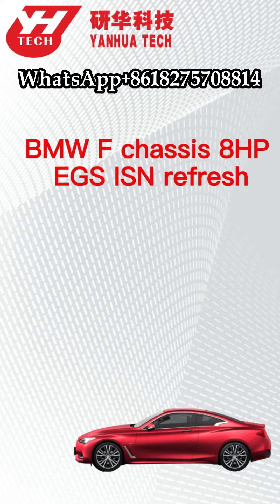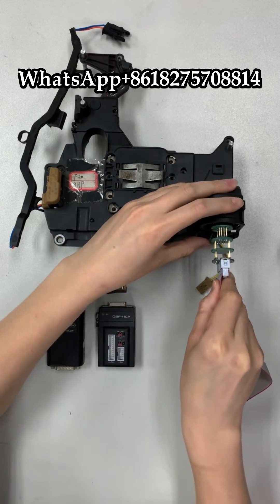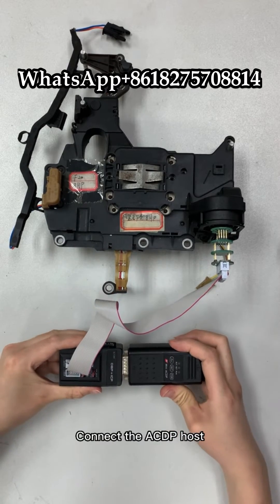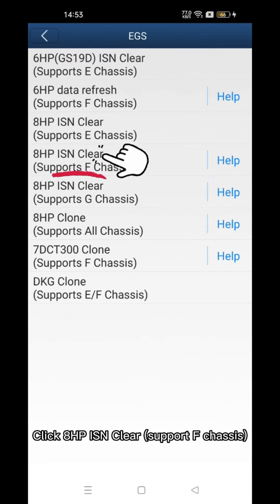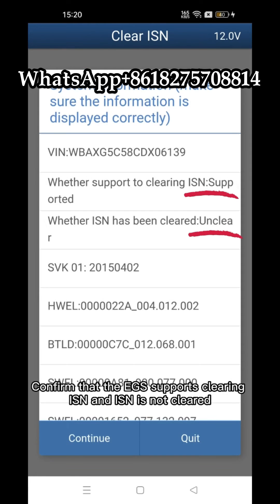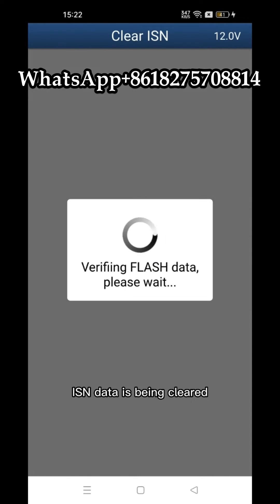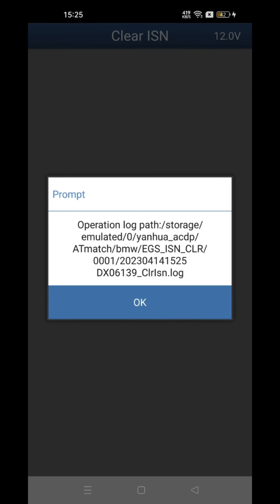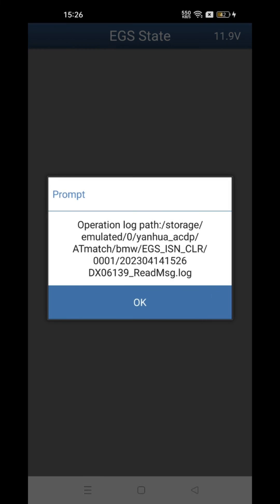How to use Yanhua ACDP BMW F series 8HP EGS refresh clear ISN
This is Mandy form Yanhua Tech - The Manufacturer of ACDP .
 Our official online store is :

https:/=/usa.yhstore.net:9903/phone/?sellerId=203&language=en

This video  is showing how to use Yanhua Mini ACDP clear BMW F Series
8HP EGS ISN . for changing BMW EGS
 To achive this You will need
1. ACDP Programmer ( Basic Module)  necessary

2. ACDP Moduel 11

Function:
BMW  F/G Series 8HP/6HP EGS renew/virgin
BMW  F Series 6 HP EGS clone

Other TCM clone funtion also available (all need to work programmer )

2#  Module 13: Audi/WV transmission clone $199
Function :
Audi/WV DQ200 (0AM / 0CW), DQ250 (02E / 0D9), DL382 (0CK), DL501 (0B5), VL381 (0AW)，  VAG Clone

3#  Module 14： MPS6 transmission clone $99
Function : Volvo, Land Rover, Ford, Chrysler, Dodge, etc. MPS6 chip’s Transmission clone.

4#  Module 16 : Mercedes-Benz  VGS: $199
1） Mercedes-Benz (VGS-FDCT/VGS2-FDCT)dual-clutch and  722.8 (VGS2-FCVT) transmission clone
2） Mercedes-Benz  722.9-VGS2/VGS3-NAG2) transmission virgin and modify VIN

5#   Module 19 SH725xxx gearbox clone $330
(1) All ZF 8HP transmission clone.
(BMW, Jaguar Land Rover, Volkswagen Audi, Rolls Royce, Porsche, Bentley, Aston Martin, Lamborghini, Maserati, Dodge, Jeep, Chrysler and other 8HP full series.)
 (2) BMW 7-speed dual-clutch (7Getrag -DCT)/(DKG) transmission clone.
(3) Mercedes-Benz 9GT (VGS-NAG3) transmission clone.
(4) Audi/VW DQ380/DQ381 ODE VAG clone

6# Module 22-GM gearbox TCM/TCU clone  $199

1: Clone GM 6T30/6T35/6T40/6T45/6T50
2: Clone GM 6T70/6T75/6T80 .
3: Clone GM 6L45/6L50/6L80/6L90

7#  Module26 -Ford DPS6 TCM clone $199
Support 6-speed dual-clutch gearbox clone for Ford Focus,
EcoSport, Fiesta, Aspire, Figo etc.

8#  Module 28: ZF-9HP gearbox clone $239
Module Function：
Module 28: ZF-9HP gearbox clone
Support Jaguar, Land Rover, Chrysler, Dodge, Fiat, Honda, Jeep and other models of the ZF-9HP gearbox computer BOOT mode clone.